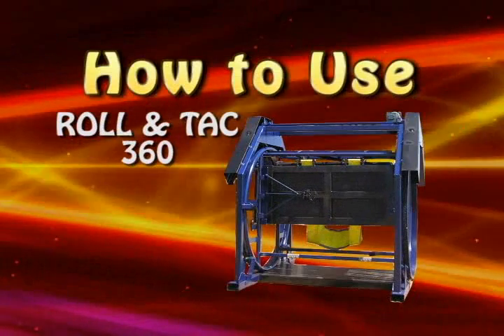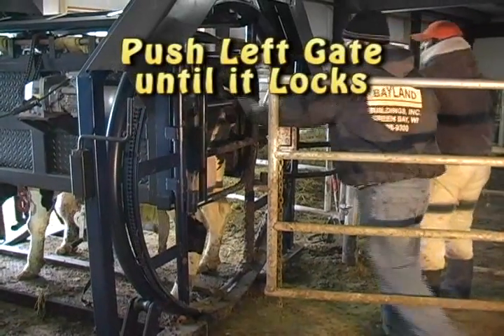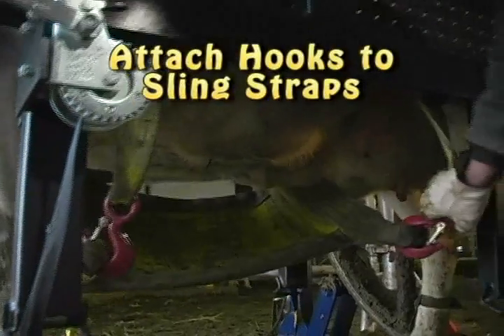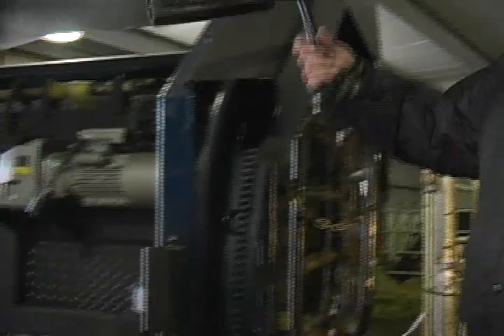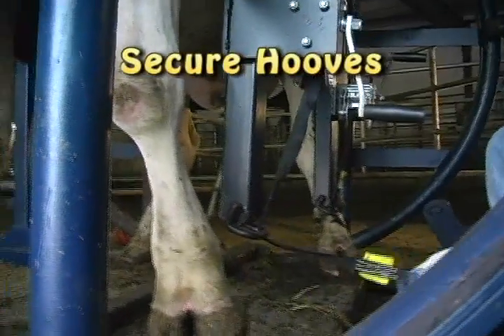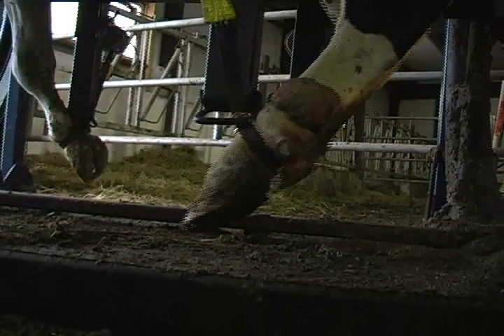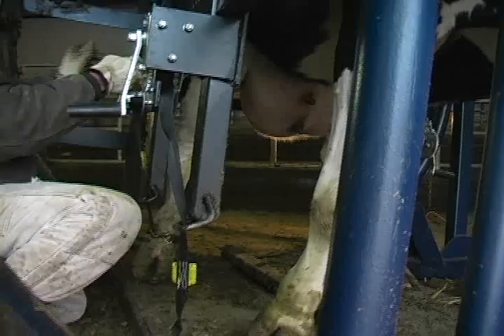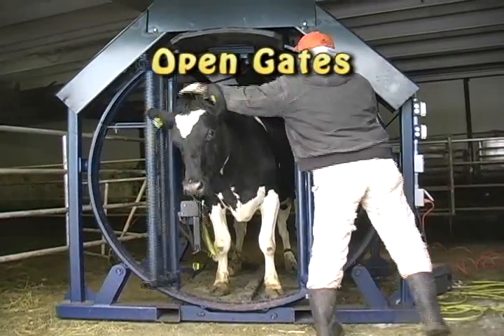Roll and TAC 360 Walk Through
This video walks through how to use the Roll & TAC 360.